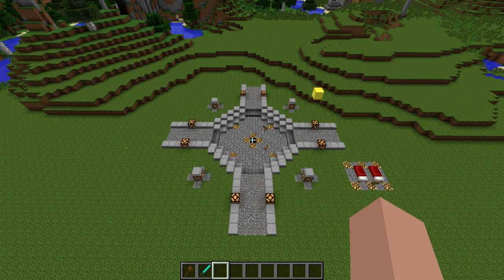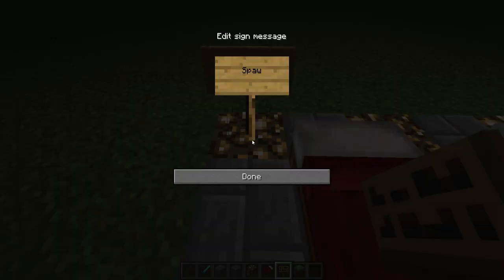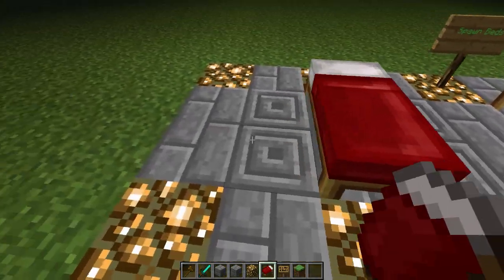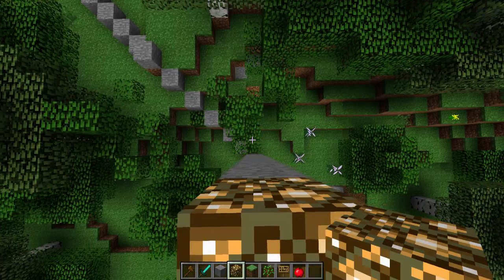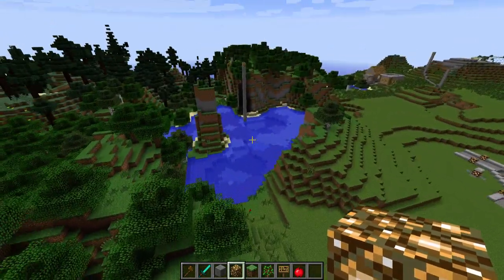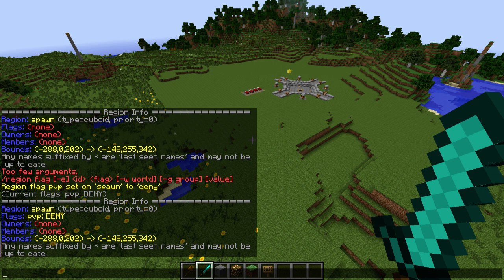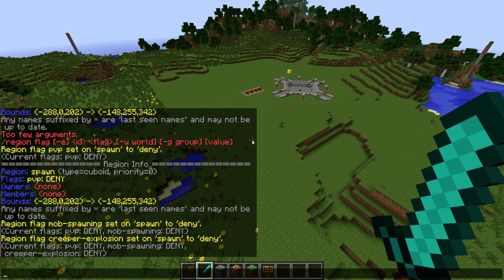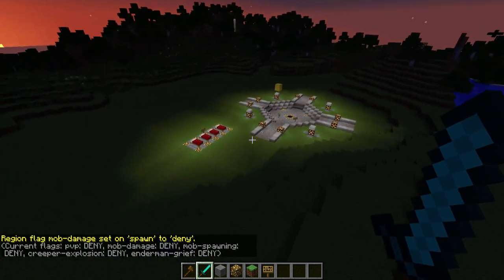Zero's Server Play And Setup Episode 2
In this series i am going to setting up my server and playing survival on it,
the server is running spigot 1.7.10 and will be open soon.